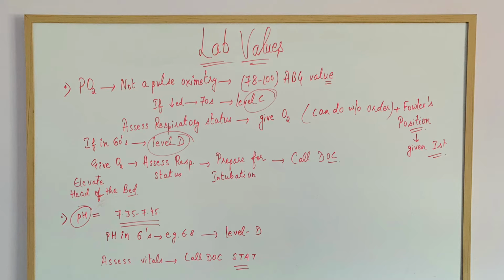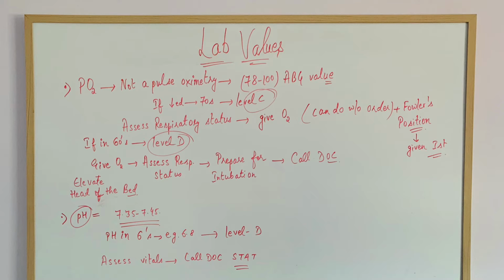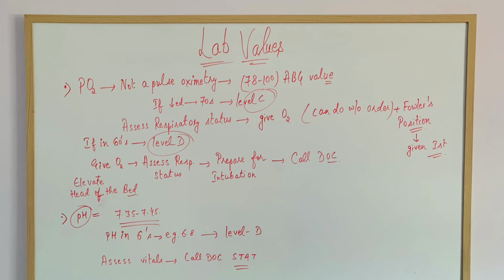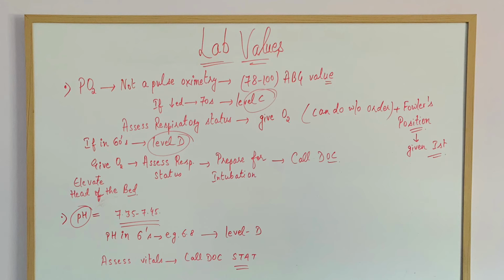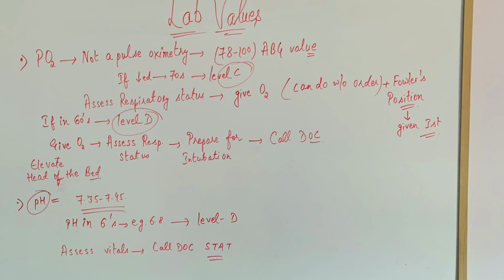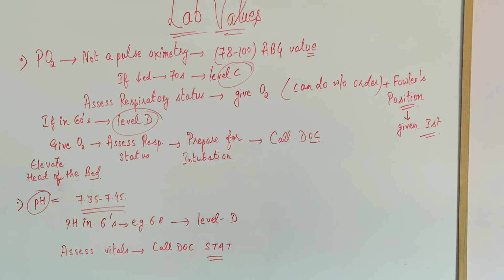Lab values continued: A Quick Review ( Part 6)